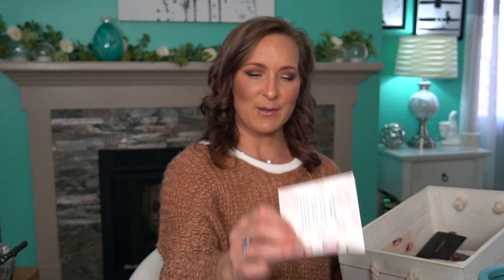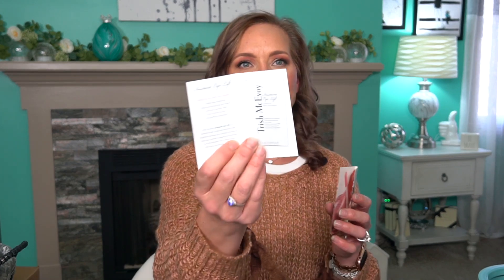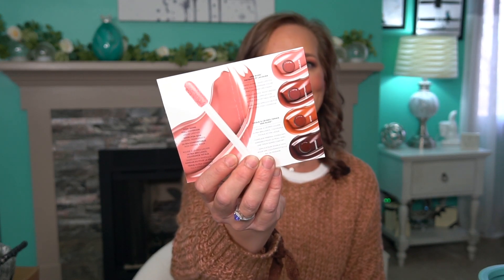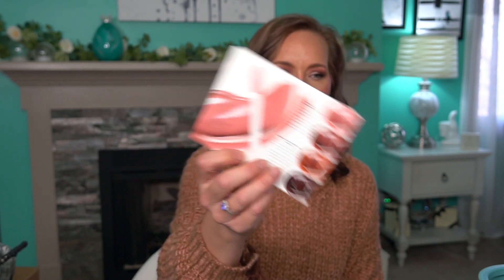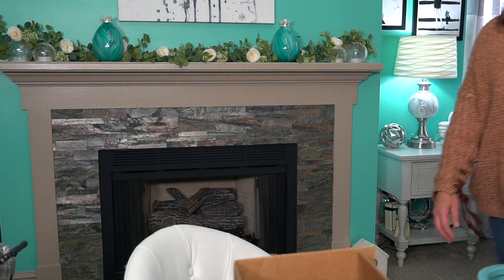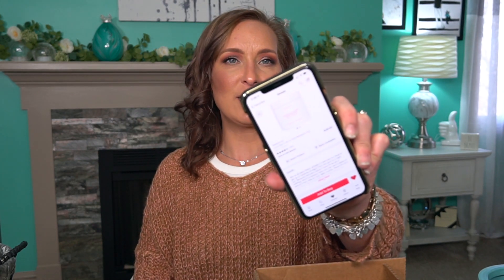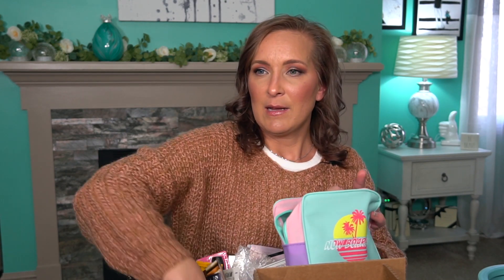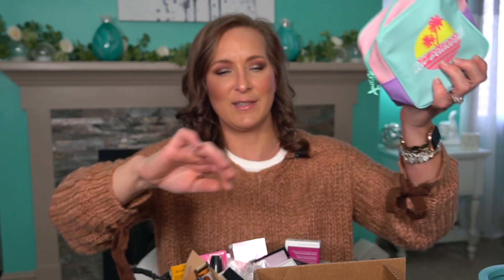Sample Sunday!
Please only leave the hashtag SampleSunday if you are a US resident only. Don't forget the number that you should input as well as the hashtag. I can't wait to see what gets picked!

Tiffany Hinkle
3883 Old Valley Pike